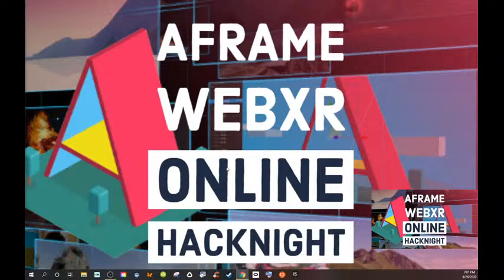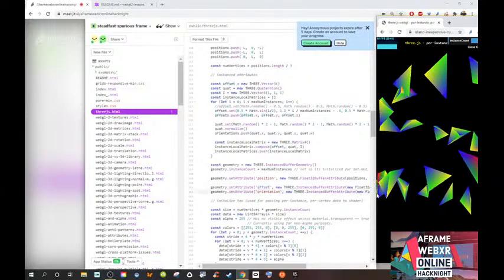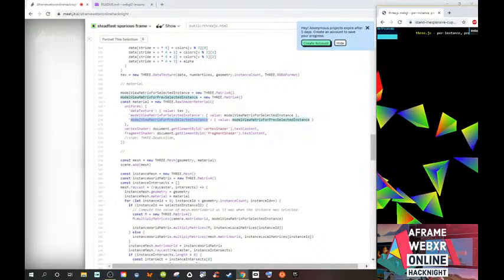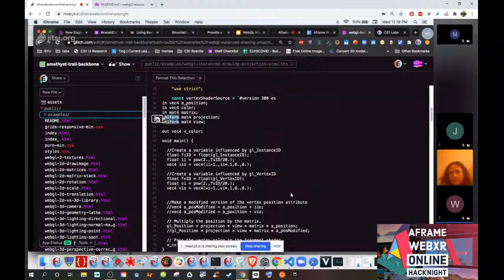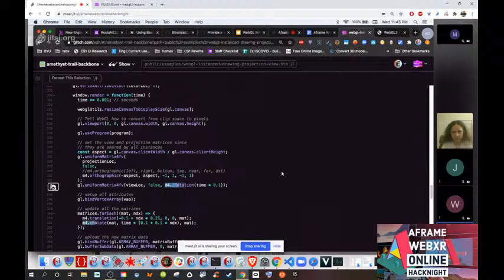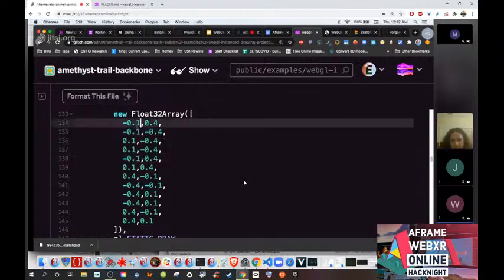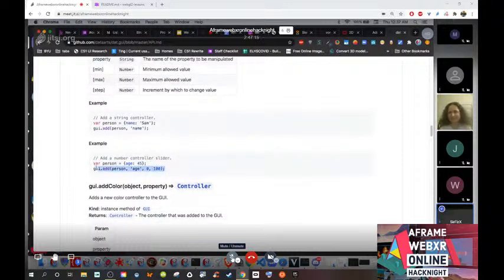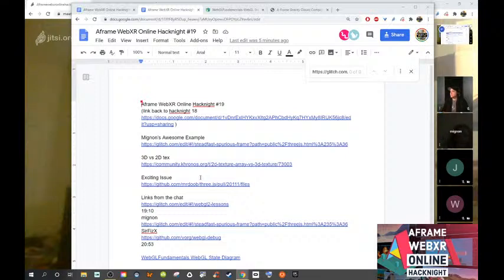(Audio at 32 minute mark) Aframe WebXR Online Hacknight #19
Aframe WebXR Online Hacknight #19 (Audio at 32 minute mark)

19:10
mignon
20:53

WebGLFundamentals WebGL State Diagram